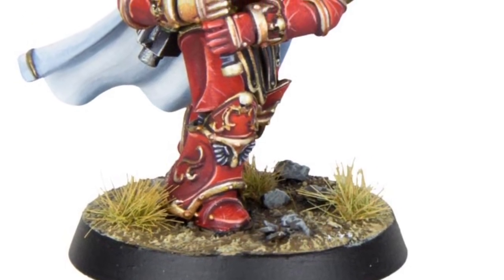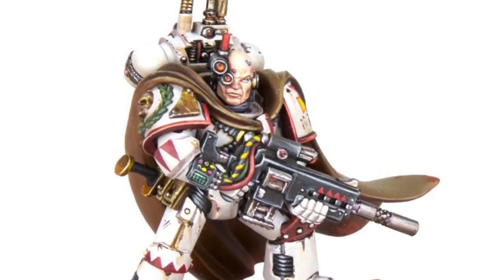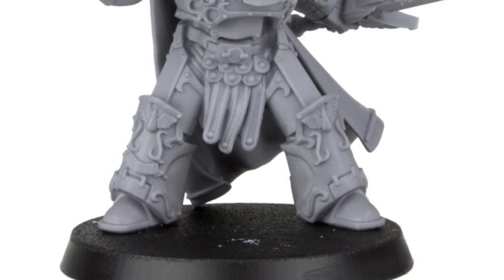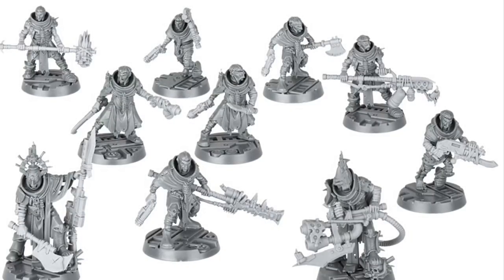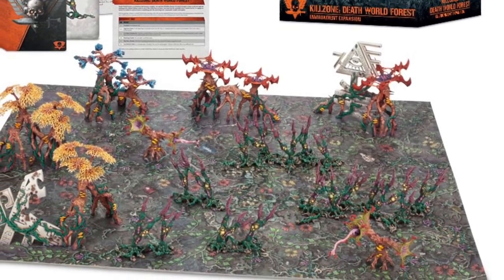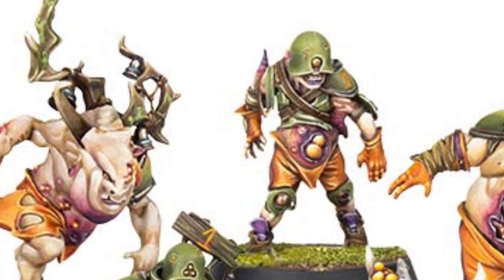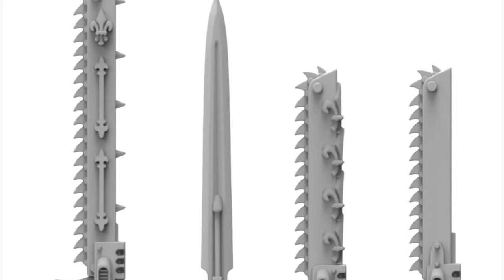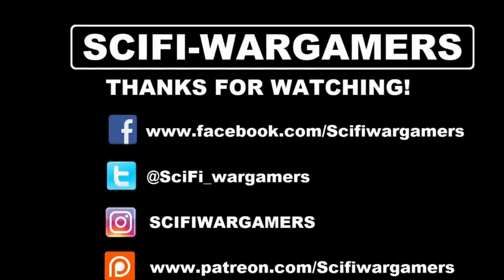Warhammer Fest: Europe 2018 - New release’s Feat’ Warhound Titans - Rogue Trader - Ork speed freeks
In this video we look at all the new releases from warhammer fest 2018 in europe.

-Visit our daily updated instagram at: @scifiwargamers
-If youre looking to trade 30/40k then head over to Rogue trading

how to paint,horus heresy,forge world,space marine,warhammer,dreadnought,scenery,genestealer cult,tyranids,warhammer 40k,warhammer 40000,
mechanicum,white dwarf,chaos,blood bowl,dark future,how to paint, alpha legion,Imperial knights,games workshop,
age of sigmar,eldar,board games,tabletop,imperial guard,astra militarum,elysian,legio custodes,painting,adeptus titanicus